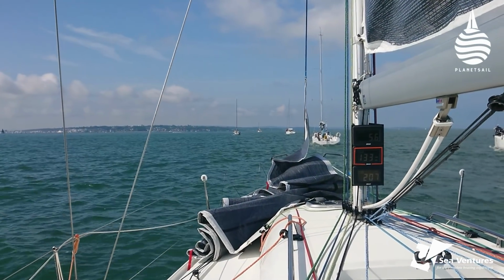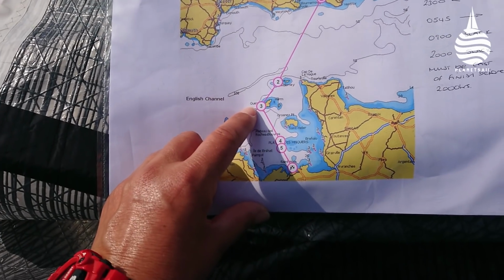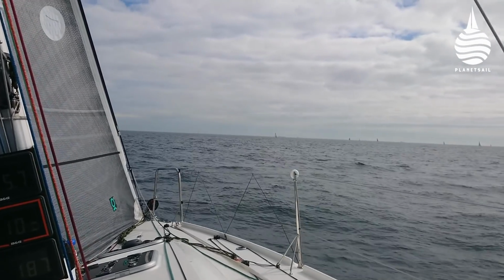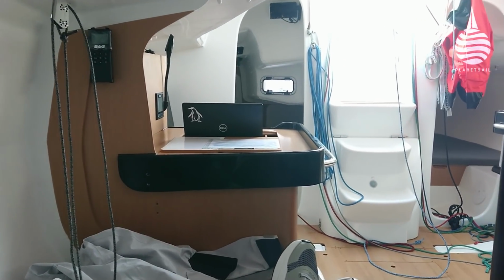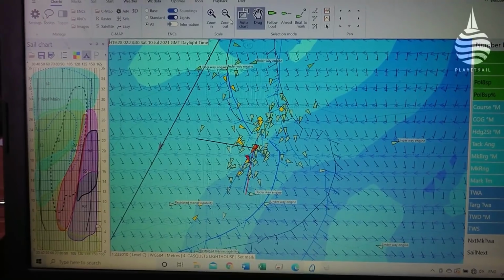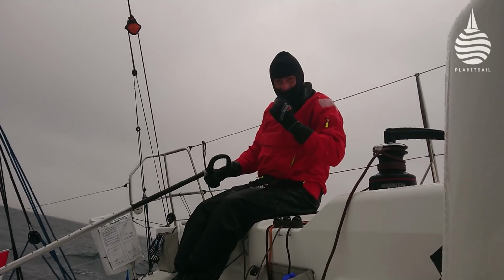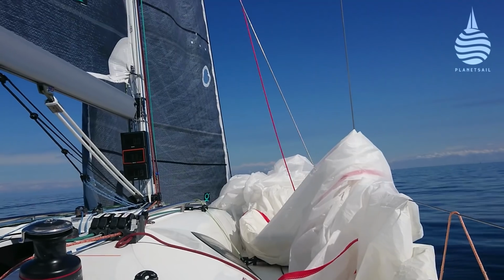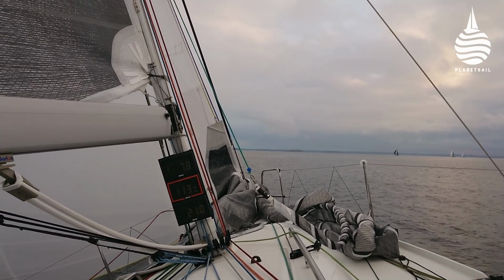Offshore with Dee Caffari - Cowes St Malo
In their offshore double handeded campaign, Dee Caffari and James Harayda take on the famous RORC Cowes-St Malo race in a bumper fleet. This 200nm race is notoriously tricky but this year proved to be even more so with the challenges of Covid along with difficult weather.